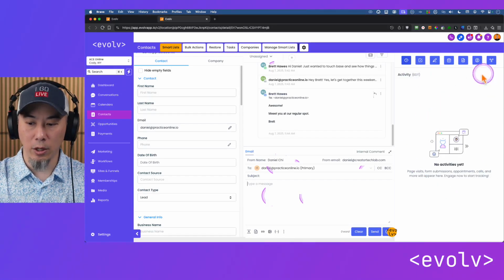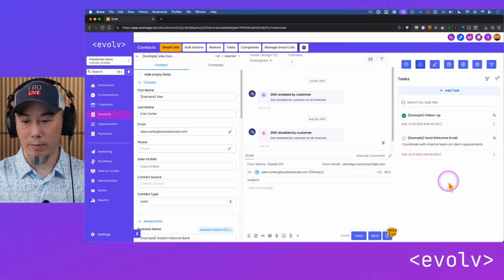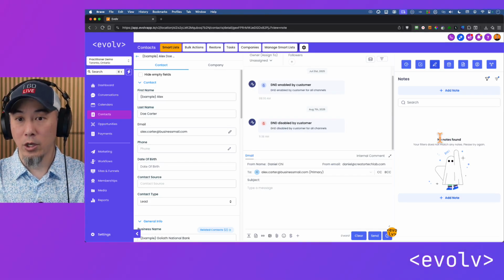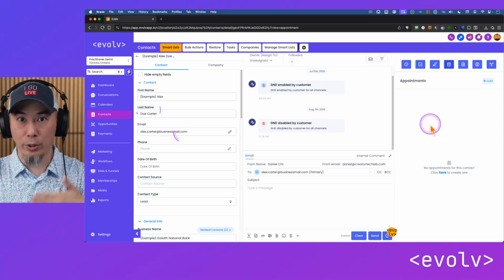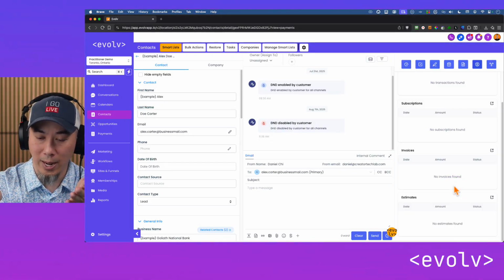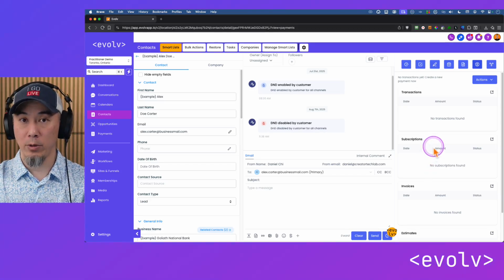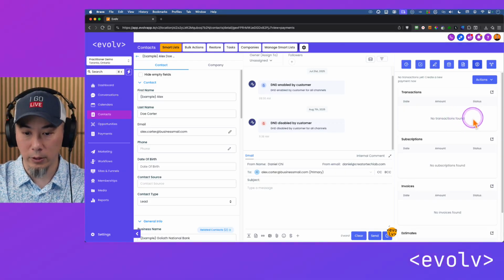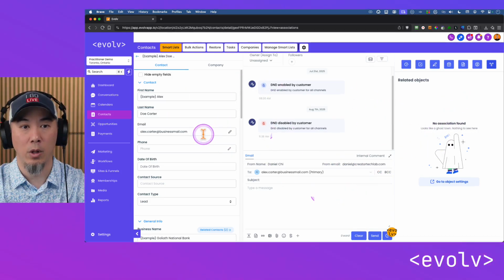Understanding Contacts in Detail Part 2